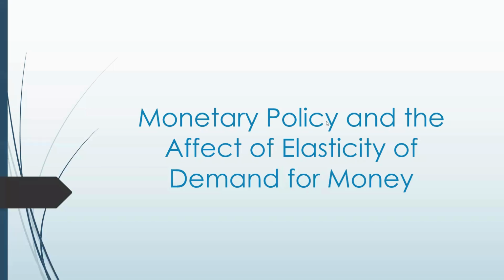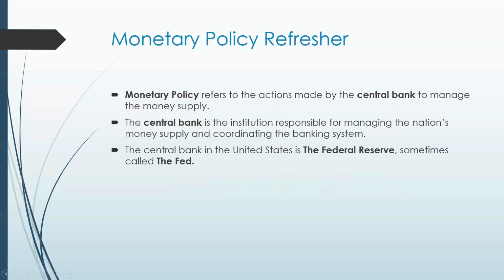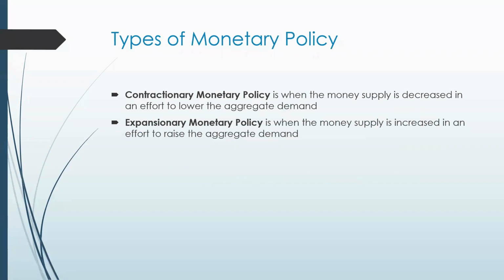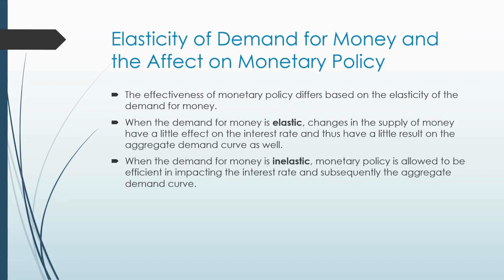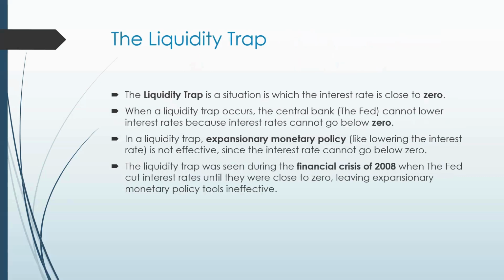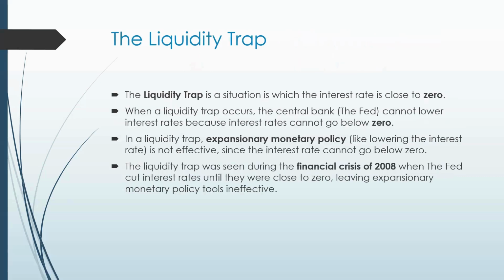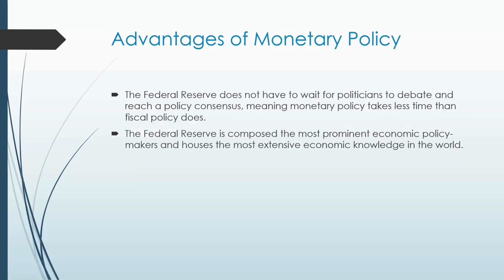CH 15 - The Federal Reserve & Monetary Policy